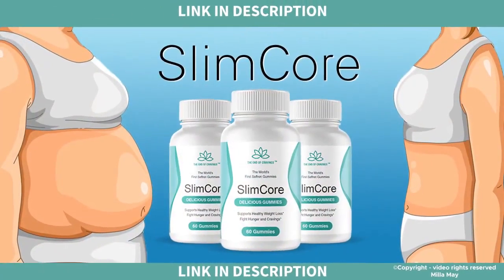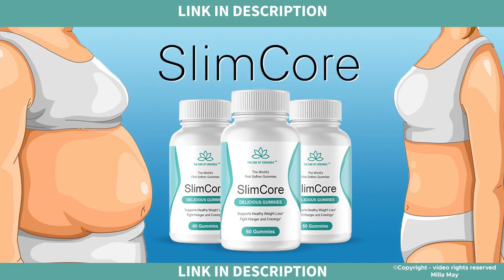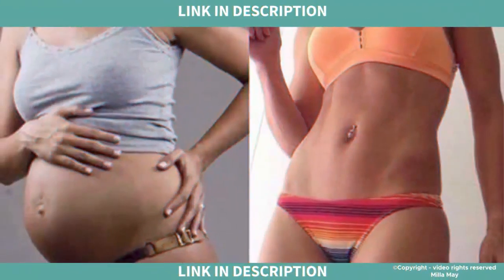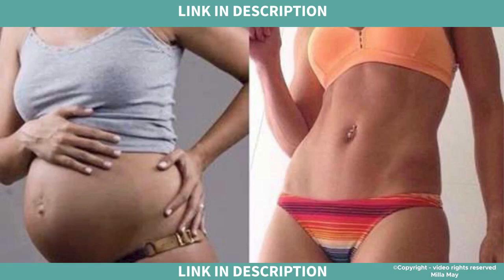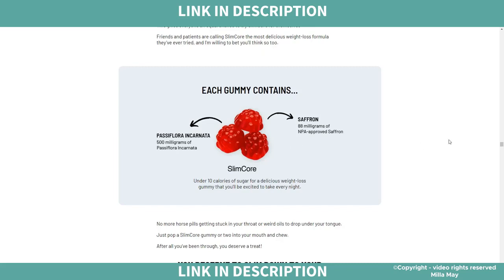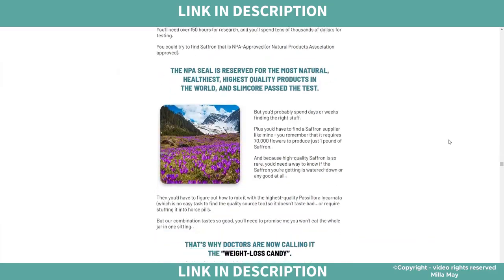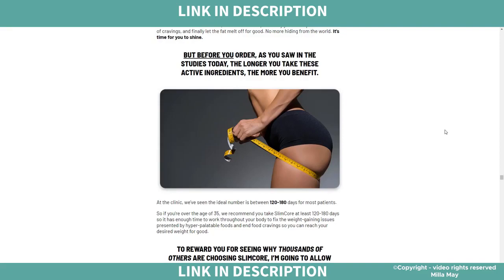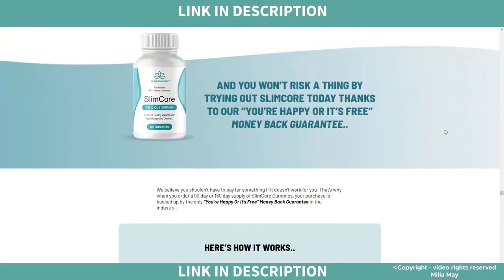SlimCore Gummies Review - SlimCore Weight Loss Gummies - SlimCore Gummies - SlimCore Review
🌈SlimCore Gummies
🌈SlimCore Gummies are a novel and tasty blend for weight loss. The dietary supplement contains natural components that reduce hunger and cravings for overly-appetizing meals.
The Gummies’ weight reduction formula is derived from a Swiss royal family’s secret recipe. Several key elements are used to produce Slim Core Gummies, an effective weight reduction supplement.
GIFT, ESPECIALLY ME!
SO IF YOU DO WHAT MY BEST PATIENTS DO AND GET THE
FULL BENEFIT BY ORDERING A 180 DAY SUPPLY TO,
YOU’LL ALSO RECEIVE A SURPRISE GIFT, ON ME.
100% Money Back Guarantee.

SLIMCORE  REVIEWS - DOES SLIMCORE WEIGHT LOSS GUMMIES REALLY WORKS ? SLIMCORE GUMMIES TRUTH